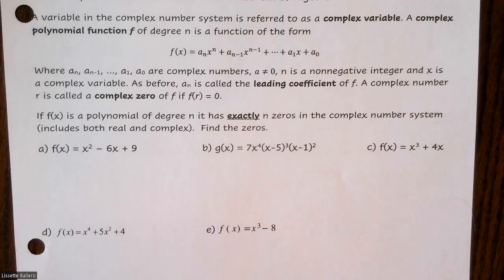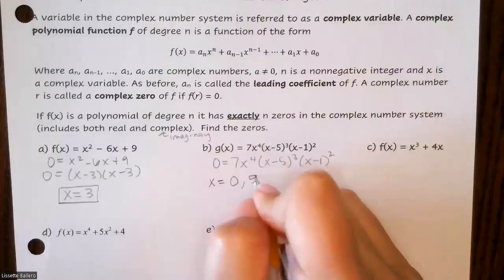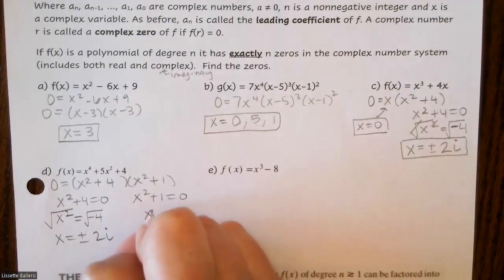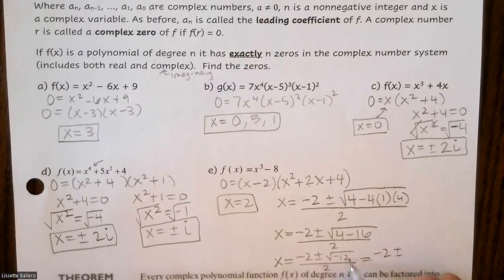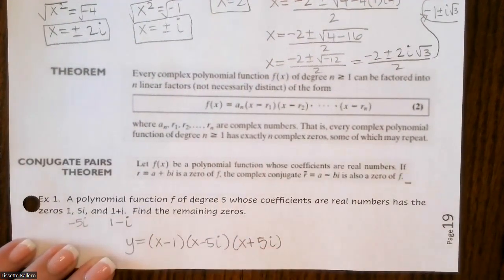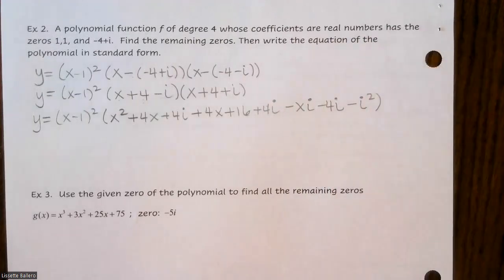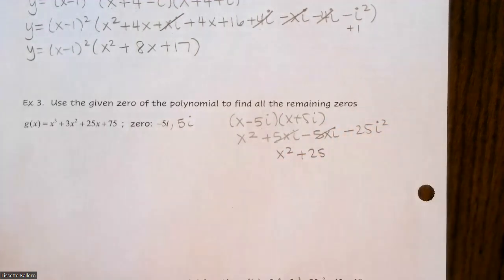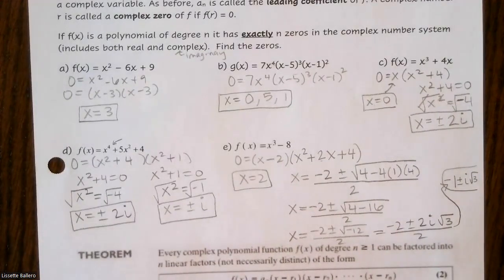Solving for complex solutions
I will teach you how to solve for complex numbers and use them to write polynomial equations.